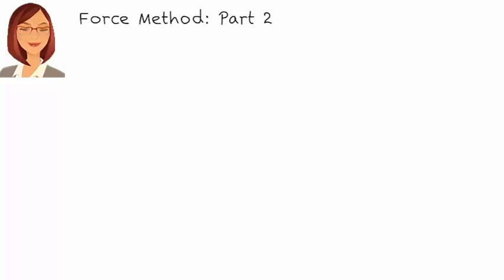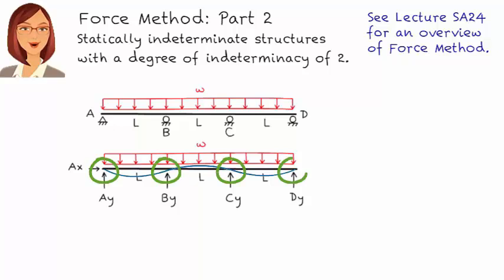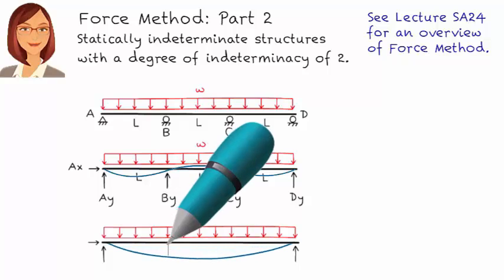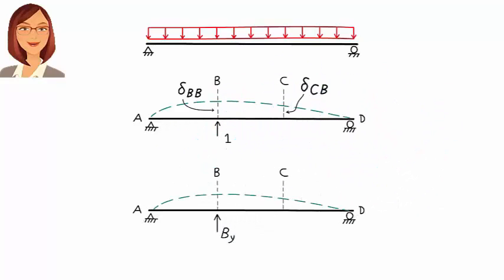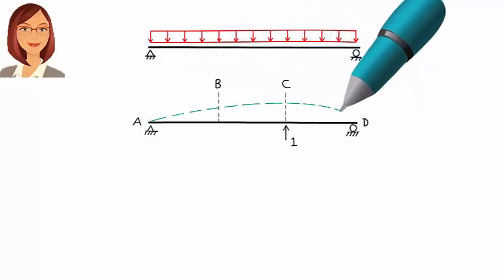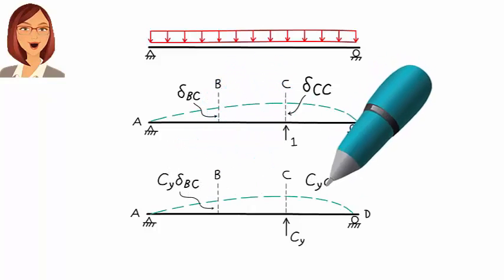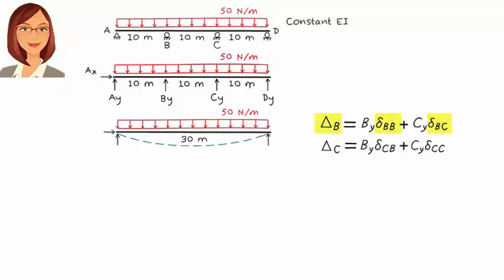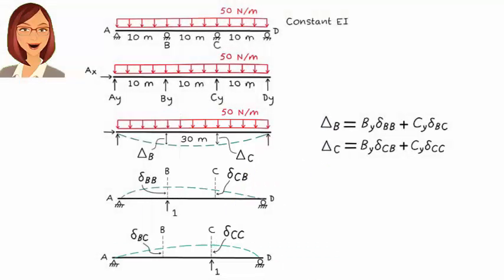SA25: Force Method (Part 2)